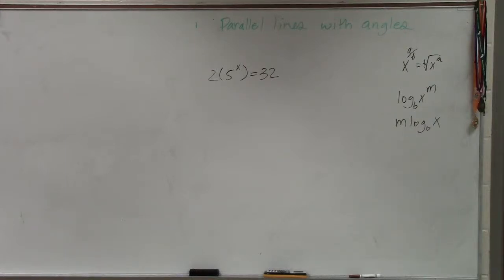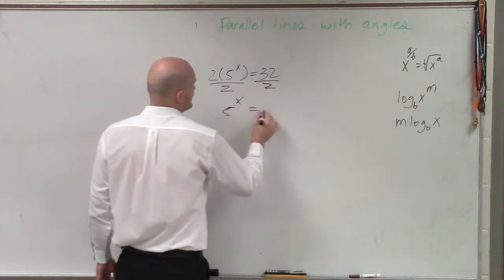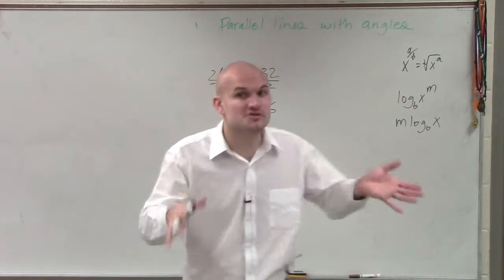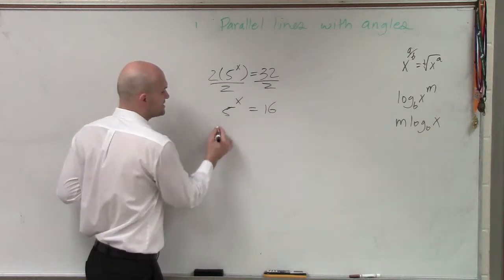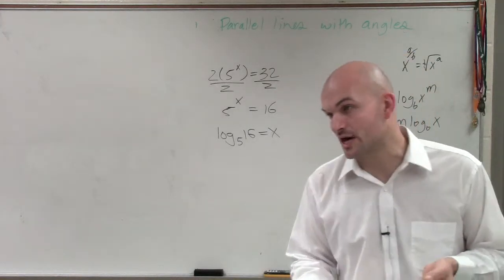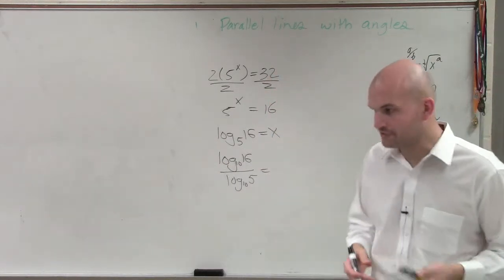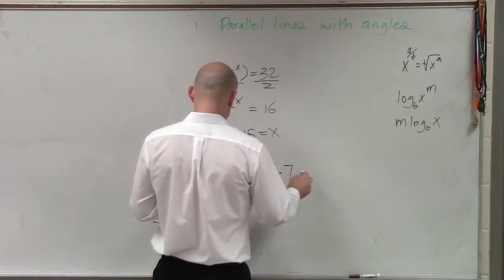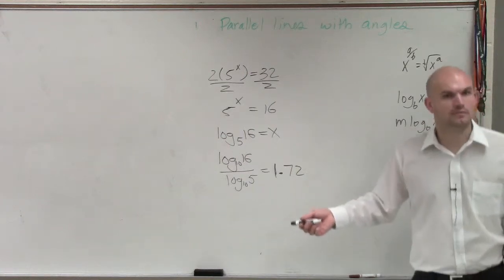Solving a logarithmic equation by using properties of logs